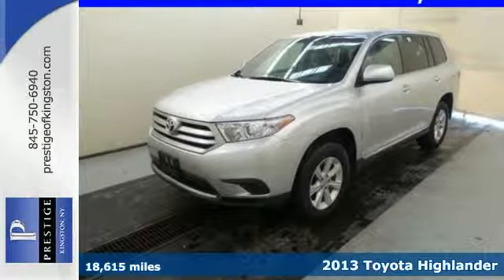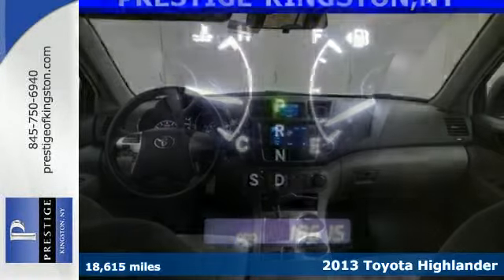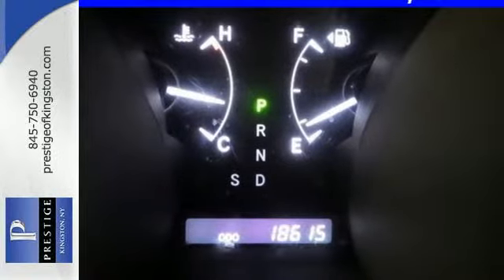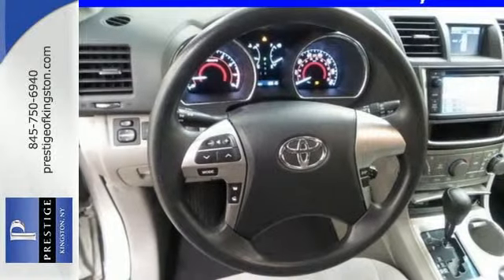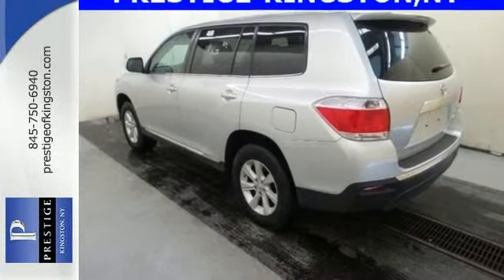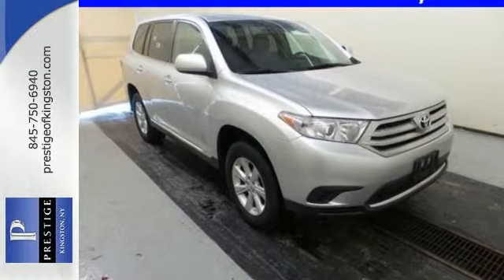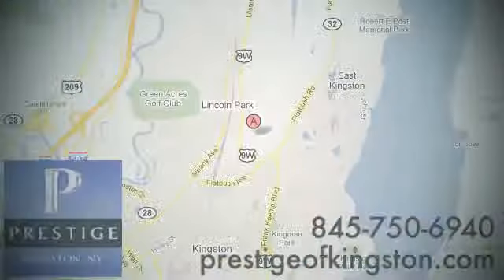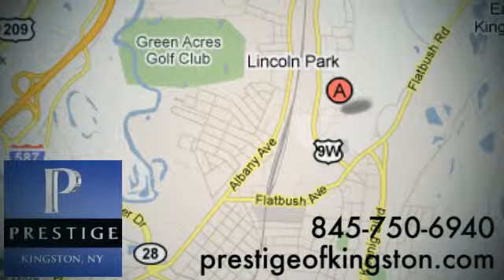2013 Toyota Highlander Kingston NY Poughkeepsie, NY DS181282 - SOLD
Year: 2013
Make: Toyota
Model: Highlander
Trim: Base
Engine: 3.5L V6 DOHC Dual VVT-i 24V
Transmission: 5-Speed Automatic with Overdrive
Color: Silver
Mileage: 18615
Stock #: DS181282
VIN: 5TDBK3EH9DS181282
Be the talk of the town when you roll down the street in this charming 2013 Toyota Highlander. Have one less thing on your mind with this trouble-free Highlander. Toyota Certified Pre-Owned means you not only get the reassurance of a 12mo/12,000 mile Comprehensive warranty, but also up to a 7yr/100,000-Mile Powertrain Limited Warranty, a 160-point inspection/reconditioning, 1yr Roadside Assistance, trip-interruption services, rental car benefits, and a complete CARFAX vehicle history report. This SUV is nicely equipped with a 3.5L V6 DOHC Dual VVT-i 24V Engine, and AWD.

Address:
756 East Chester St By-Pass